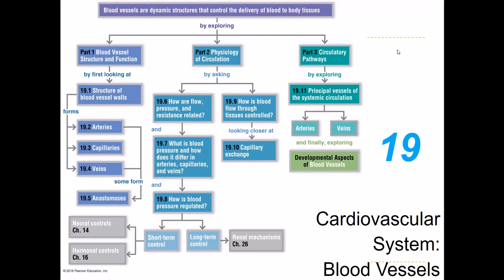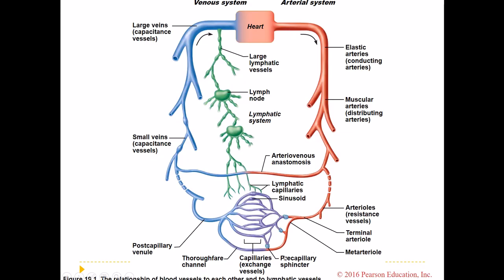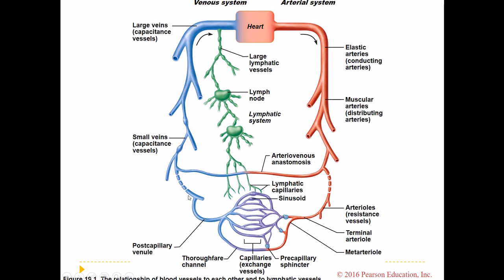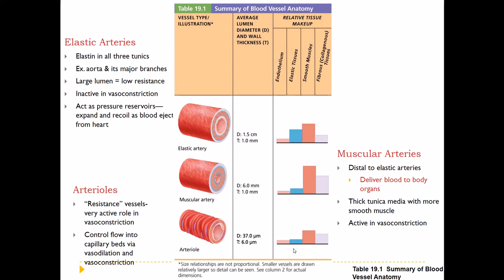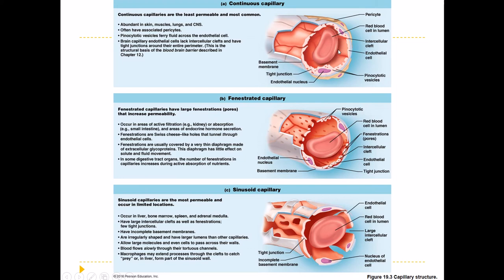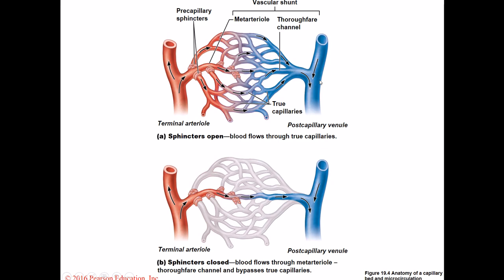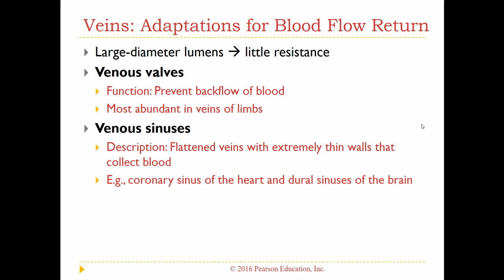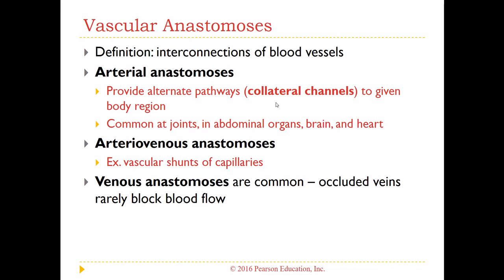Human A&P II: Vascular Anatomy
An introduction to the anatomy of the blood vessels of the human body.